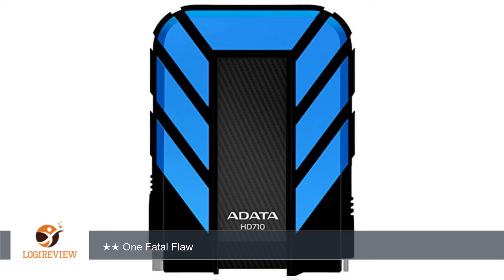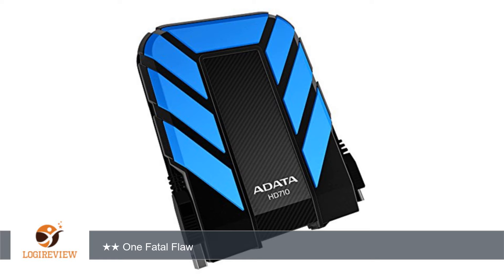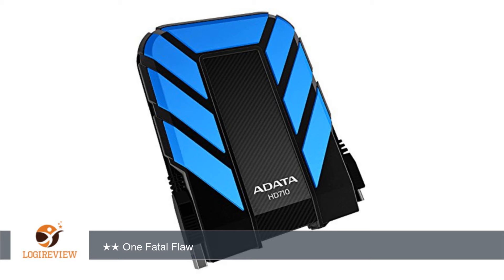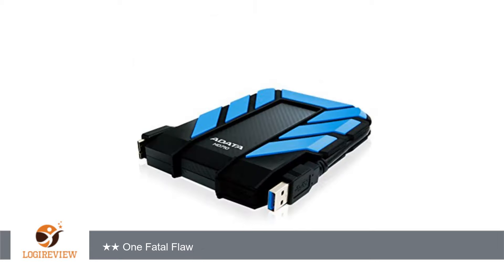ADATA HD710 2TB USB 3.0 Waterproof/ Dustproof/ Shock-Resistant External Hard Drive, Blue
Review about   ADATA HD710 2TB USB 3.0 Waterproof/ Dustproof/ Shock-Resistant External Hard Drive, Blue (AHD710-2TU3-CBL)